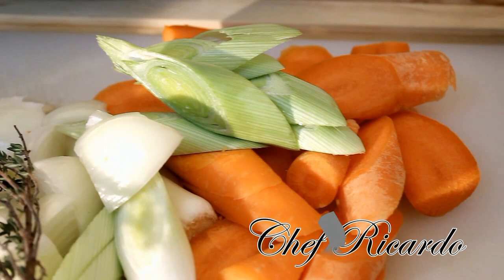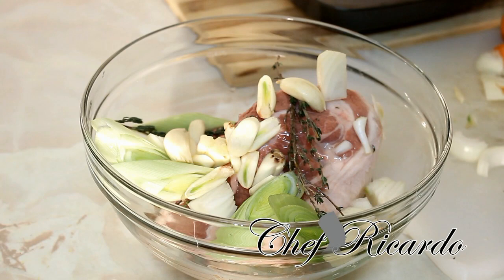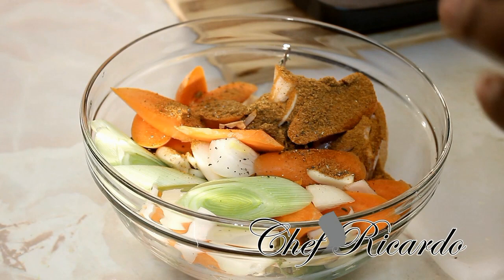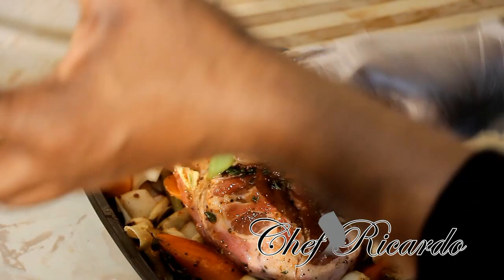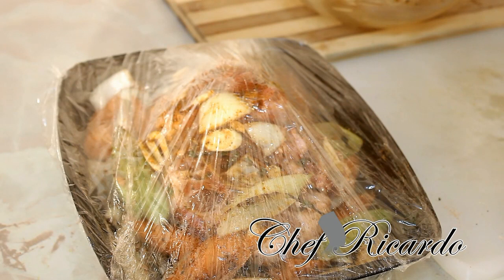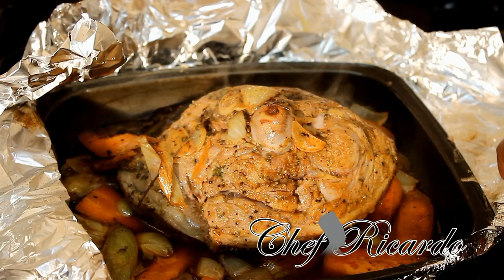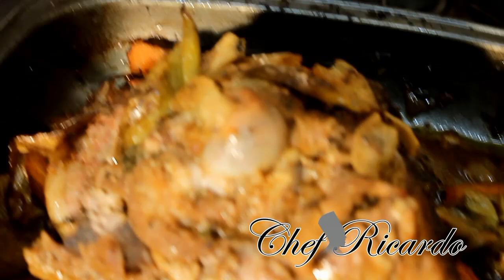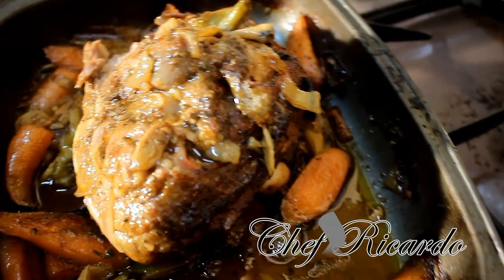Over Roast Lamb Leg | Recipes By Chef Ricardo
Over Roast Lamb Leg